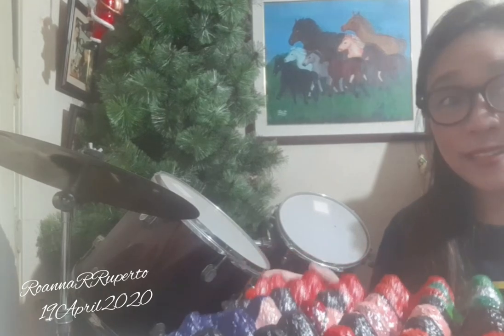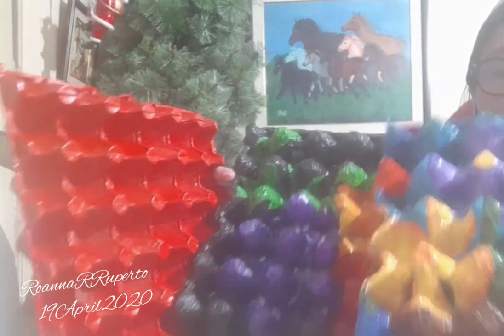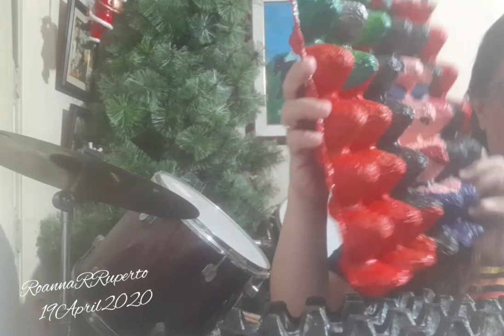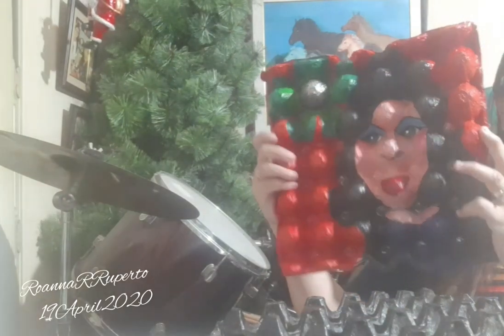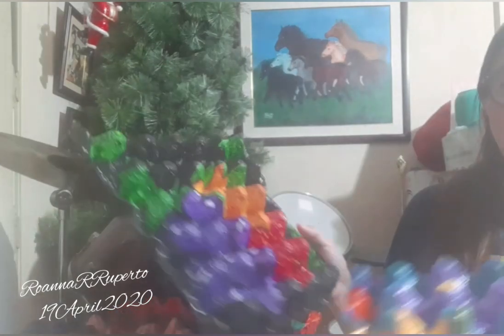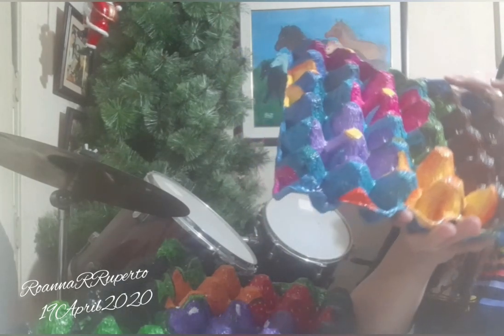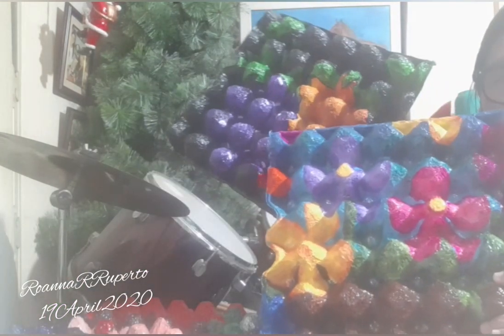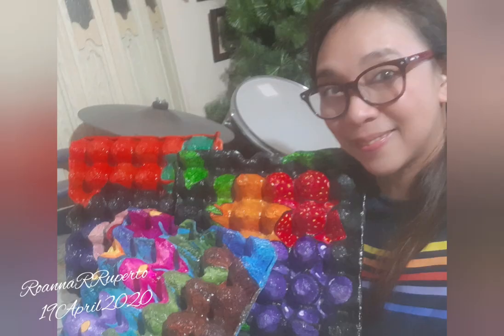EGG TRAY ARTWORKS/PAINTINGS...🎨✍